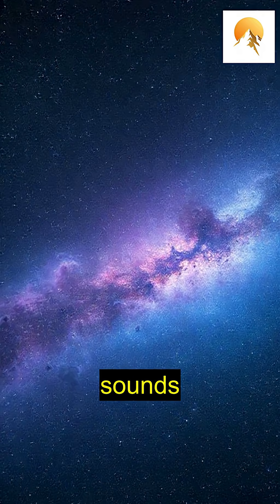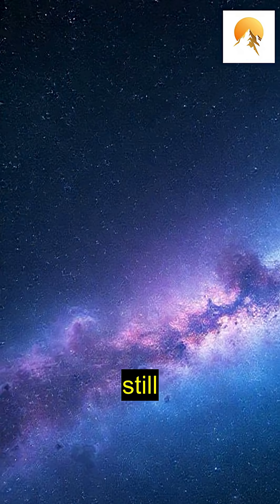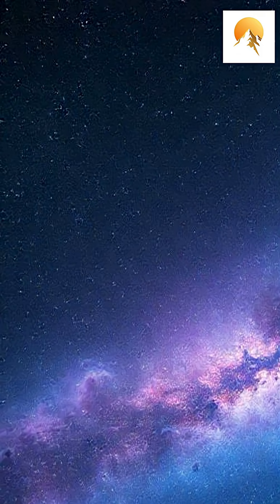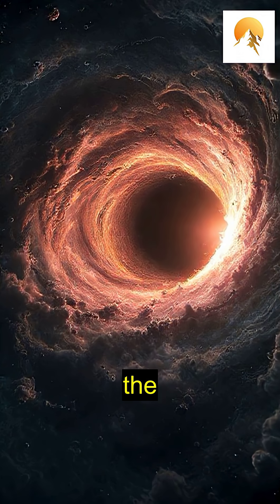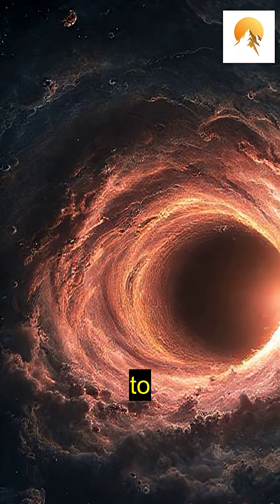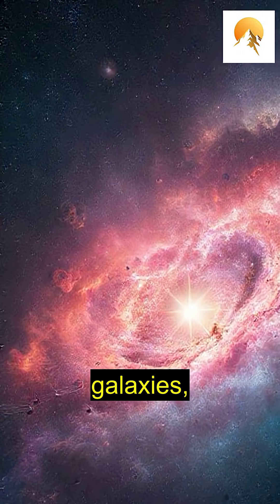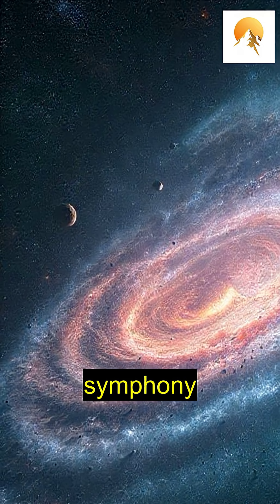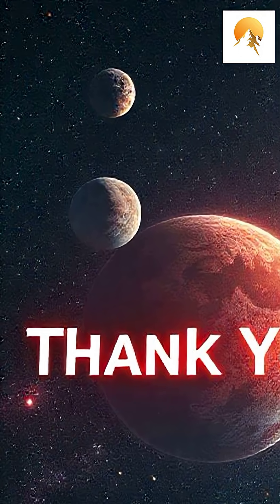The Mysterious Sound Waves of Space: What Do They Really Mean?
Explore the enigmatic sound waves of space and uncover the secrets they hold! Join us on a journey through the cosmos as we decode the frequencies that travel across the universe.